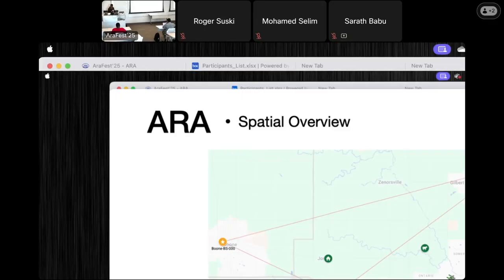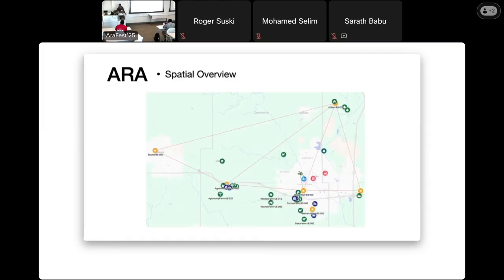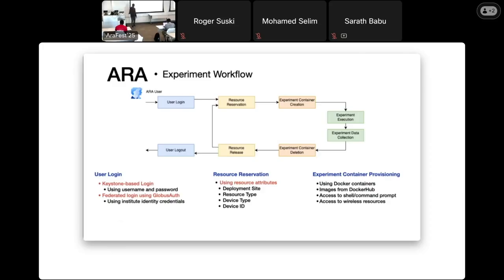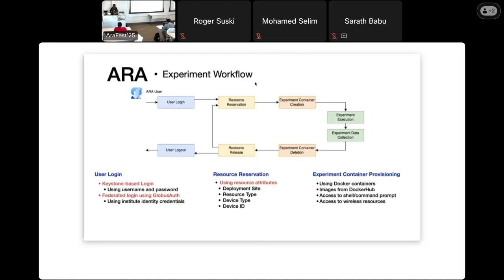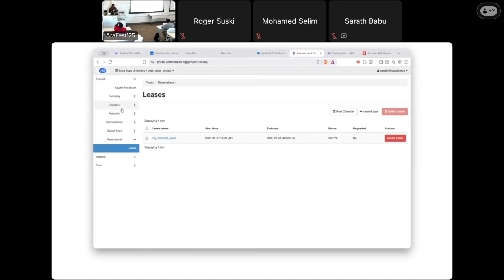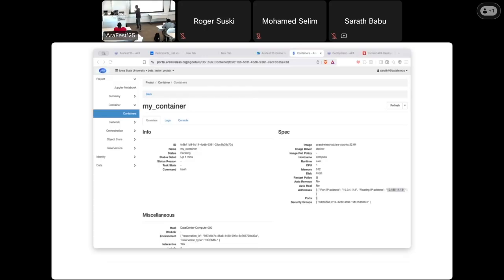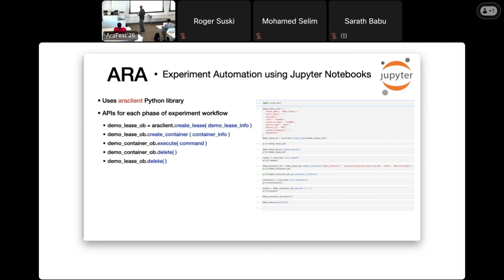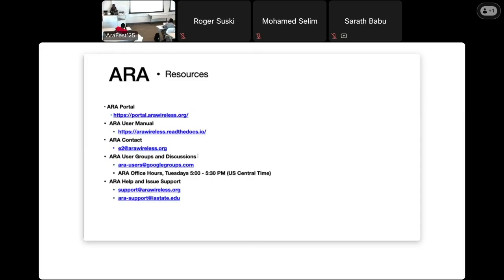AraFest'25 - ARA Tutorial by Sarath Babu